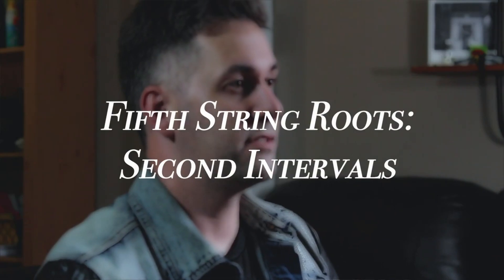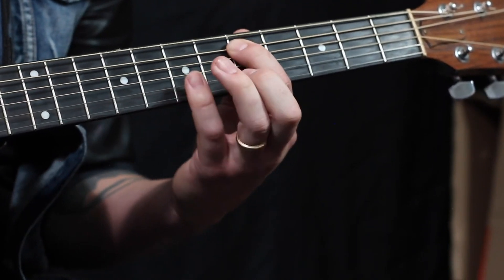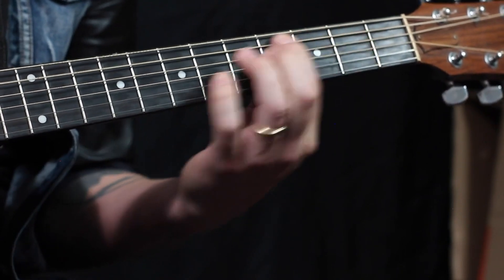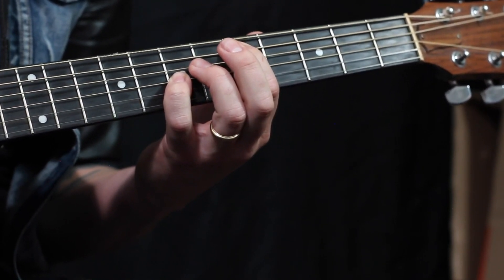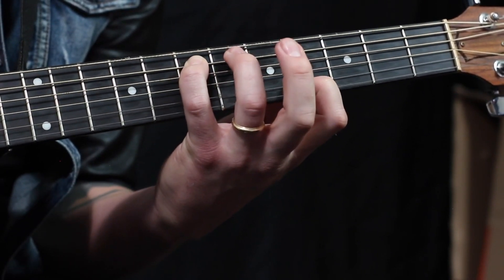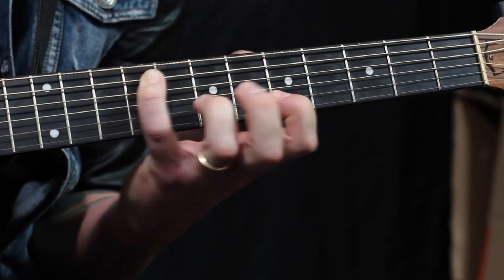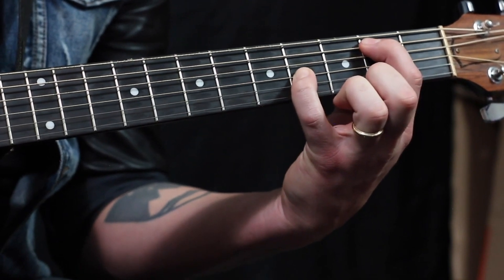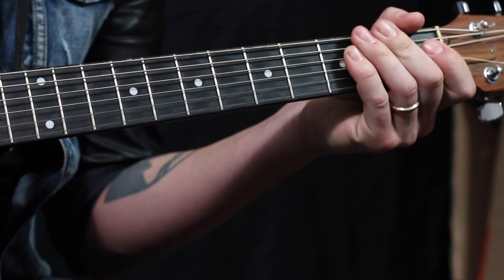HOW TO PLAY - SECOND INTERVAL (5TH STRING ROOTS)